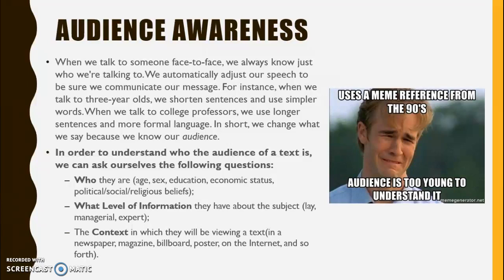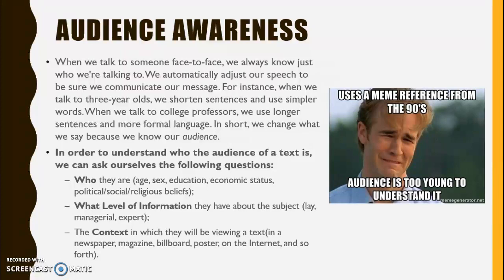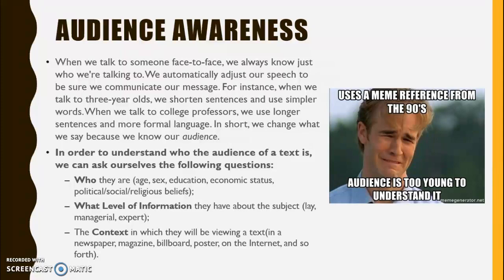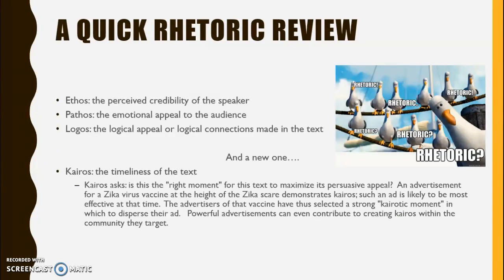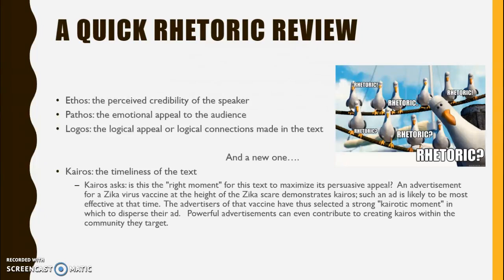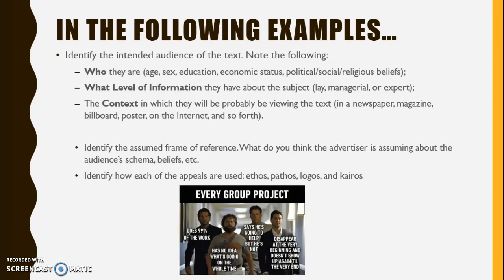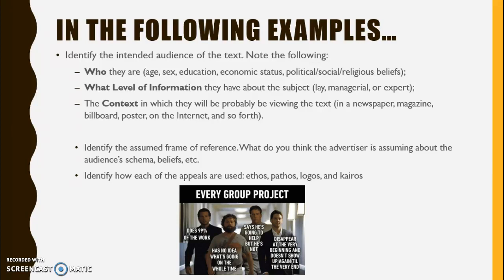Advertising and Audience (Essay 3)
Preparation for essay 3 in our ENG 102 course.